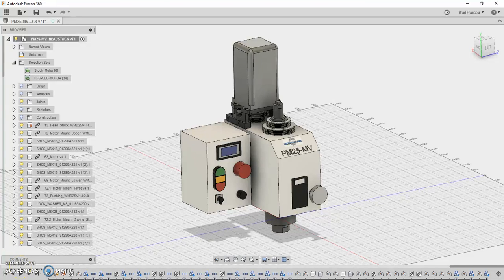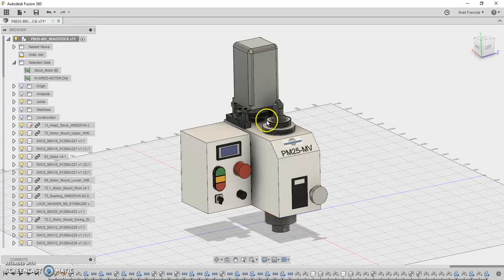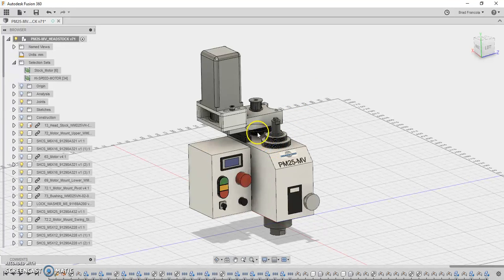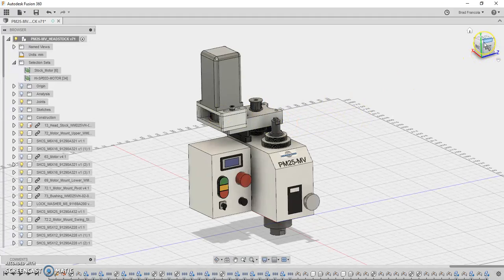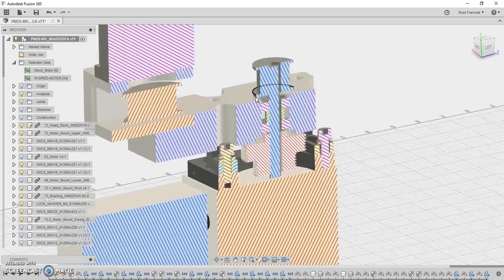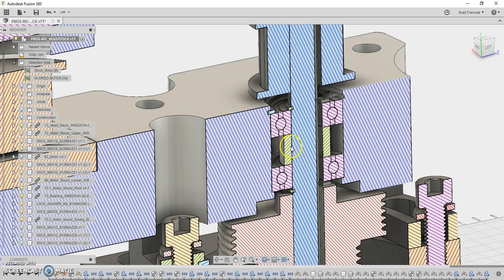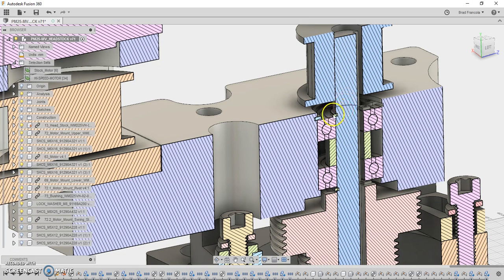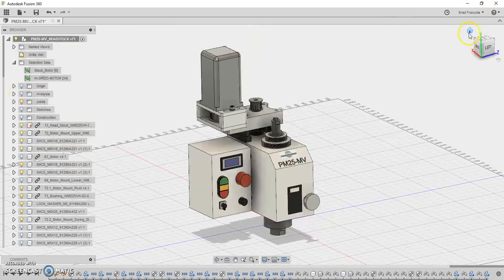PM-25MV Milling Machine Spindle Speed Upgrade with Fusion360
This is my plan for increasing the spindle speed on the PM-25MV milling machine from Precision Matthews.